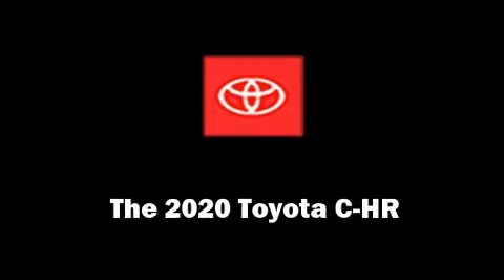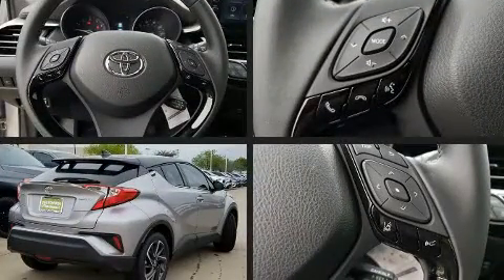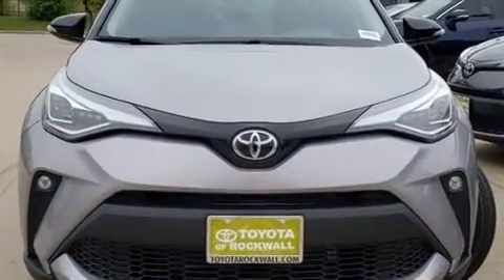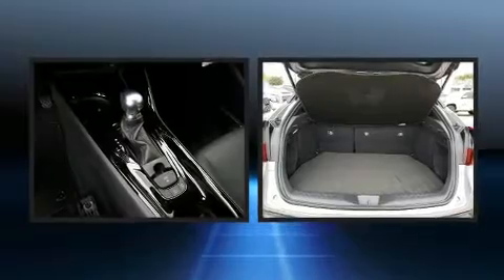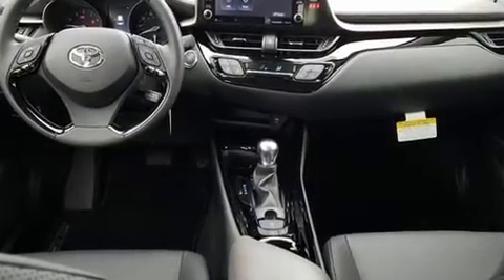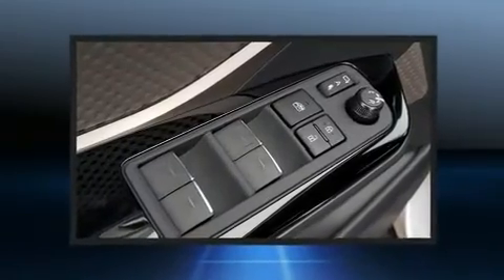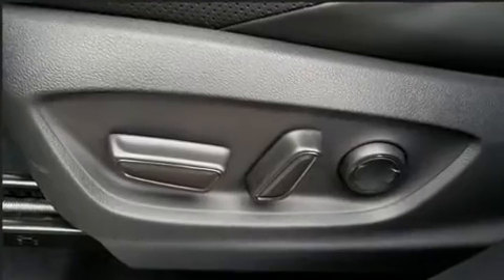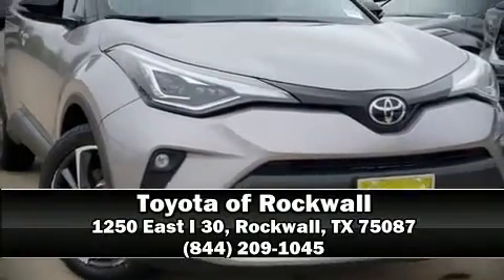2020 Toyota C-HR Limited in Rockwall, TX 75087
The 2020 Toyota C-HR Smooth gearshifts are achieved thanks to the 2 liter 4 cylinder engine, and for added security, dynamic Stability Control supplements the drivetrain. Toyota infused the interior with top shelf amenities, such as: 1-touch window functionality, heated seats, turn signal indicator mirrors, a power rear cargo door, lane departure warning, rear wipers, and leather upholstery. Toyota also prioritized safety and security by including: head curtain airbags, front and rear side impact airbags, traction control, brake assist, ignition disabling, an emergency communication system, and 4 wheel disc brakes with ABS. Adaptive cruise control maintains a pre set distance behind the car ahead of you, simplifying highway driving and enhancing safety. Our knowledgeable sales staff is available to answer any questions that you might have. They'll work with you to find the right vehicle at a price you can afford. Stop in and take a test drive!